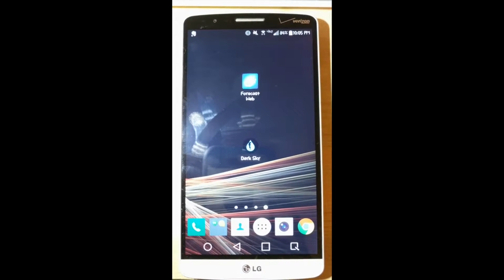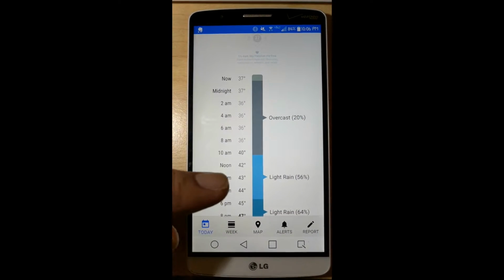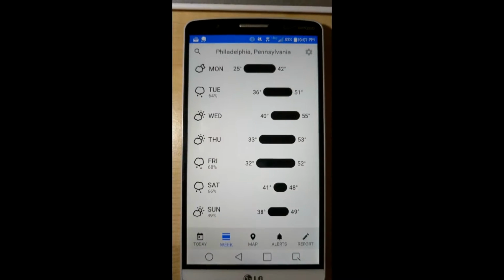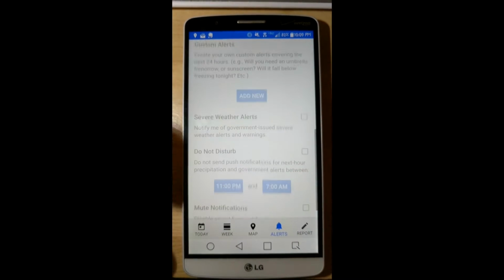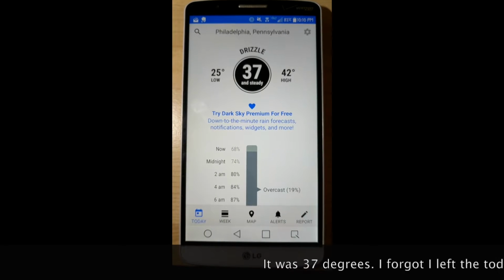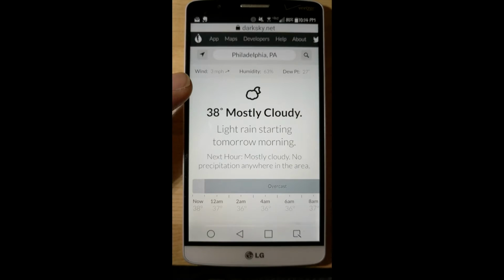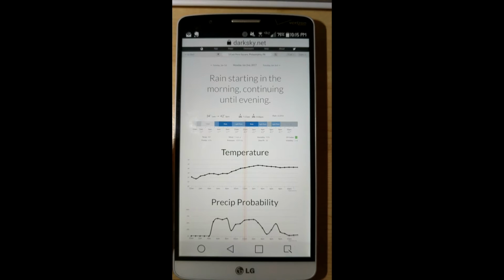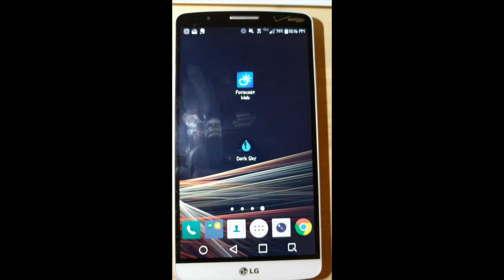Dark Sky Weather App | Weather on Mobile | Weather on the Web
This video is about the Dark Sky App. Dark Sky is a really good app for giving you weather information. It is very accurate the closer you get to current time. It allows you to see an extended forecast as well as current weather. There is an option to give you the weather at your current location and you can also request it from other locations as well. The Dark Sky app is available for Android as well as Apple devices. Check out the corresponding app store for current prices. Dark Sky is also available through a browser as well, viewable on many other platforms like PCs, MACS, Chromebooks and more.

Here links to the app in the Google Play store and in iTunes.

~ GEEK2DIY  ~